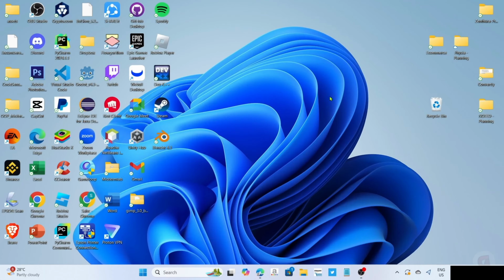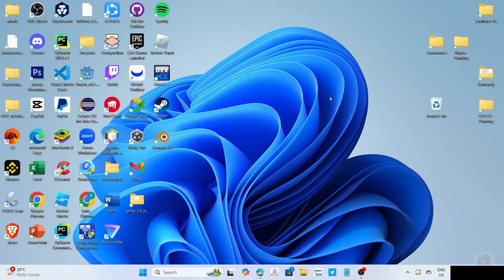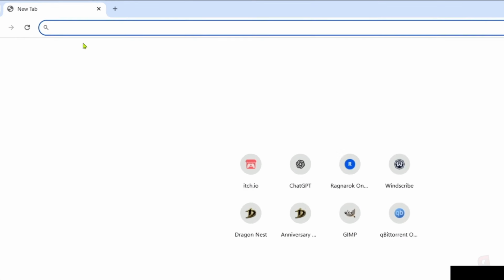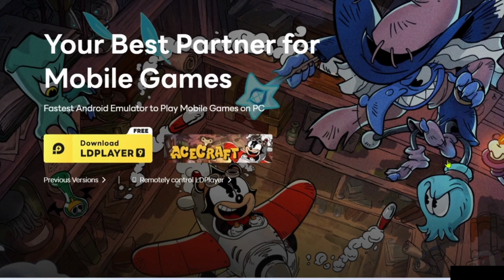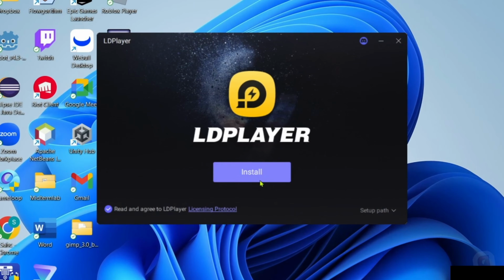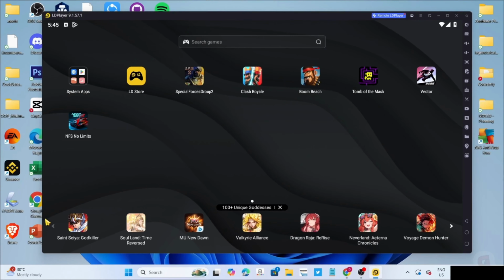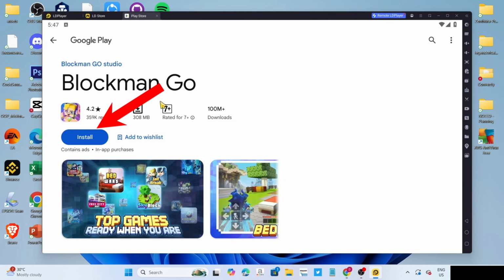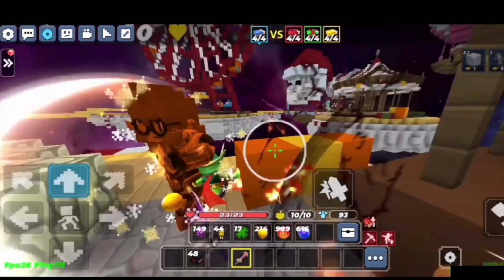How to Download and Play BLOCKMAN GO on PC or Laptop - Full Guide (2025)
Learn how to install Blockman Go on PC or Laptop in this quick tutorial video.